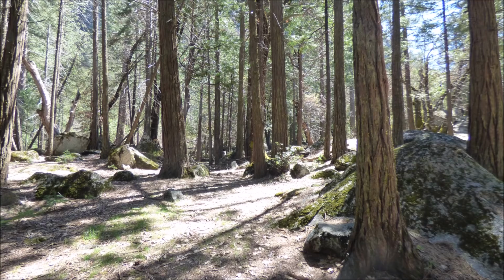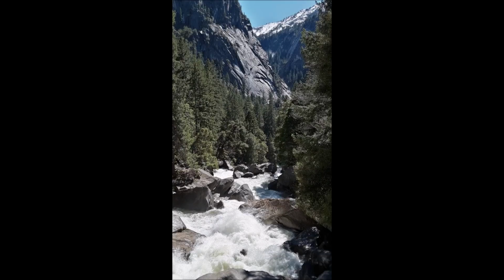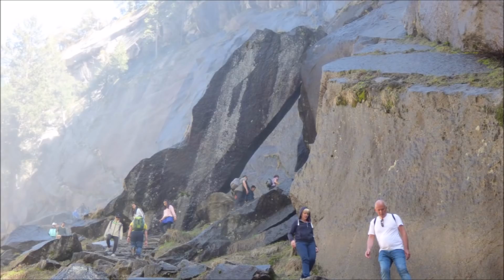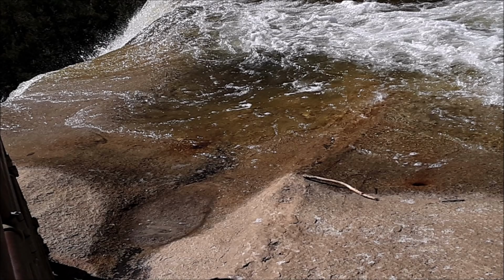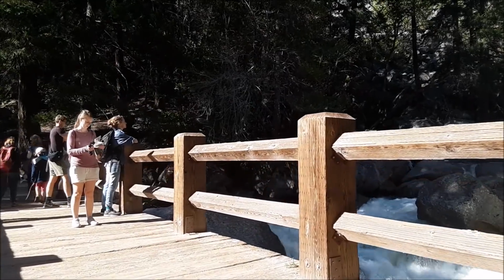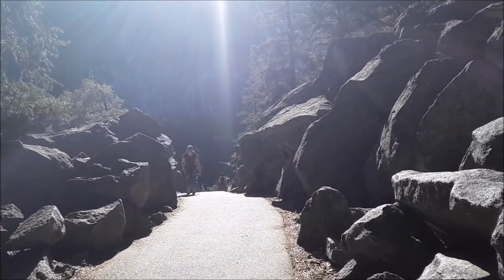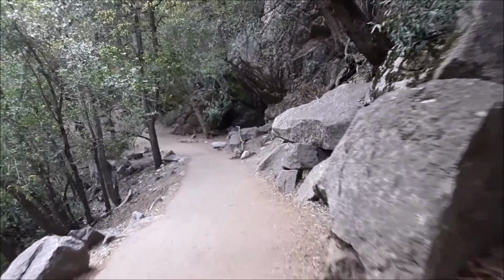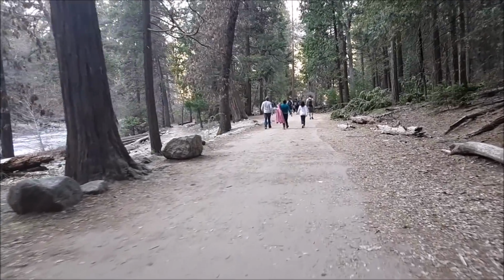California Trip ~ Yosemite ~ Hiking Mist Trail ~ Vernal Falls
I got the information at the beginning of this video wrong. My apologies.
Music seemed like a Scottish vibe in honor of John Muir.